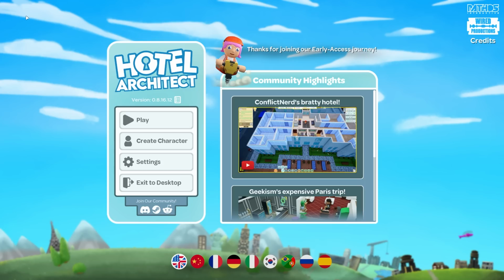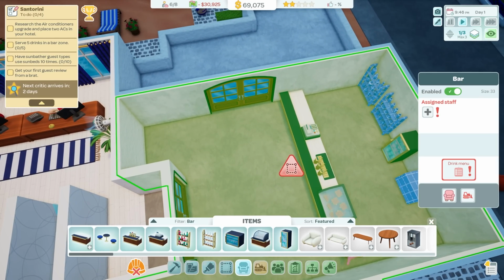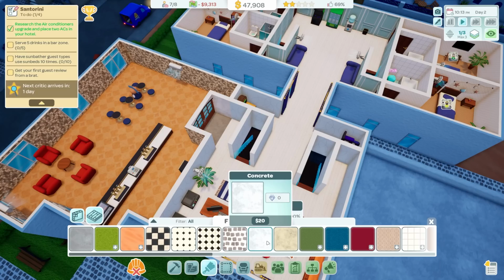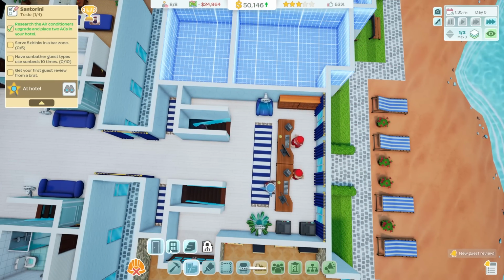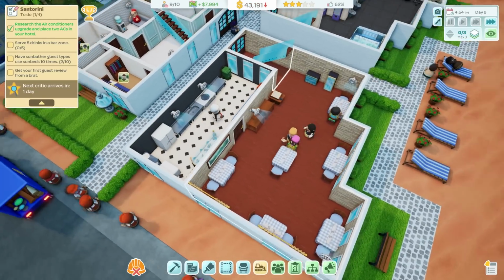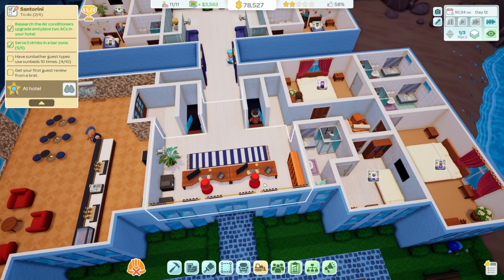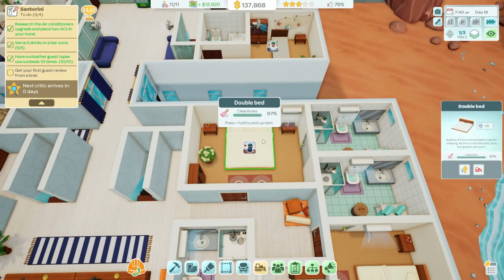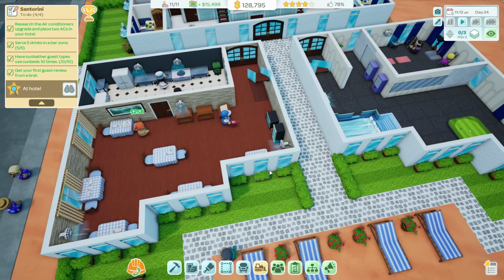Building a BEACH HOTEL - Hotel Architect #2